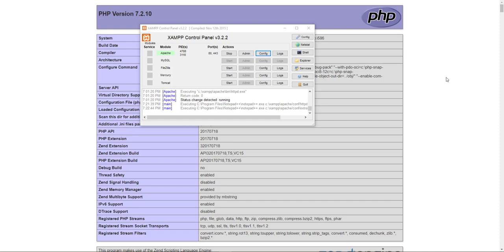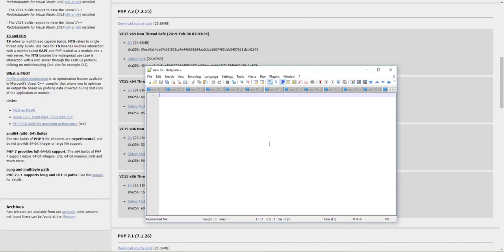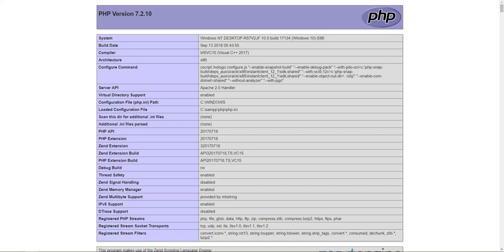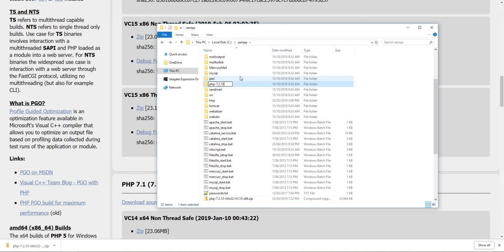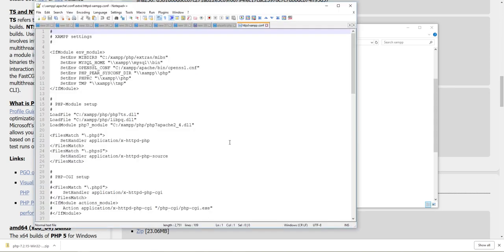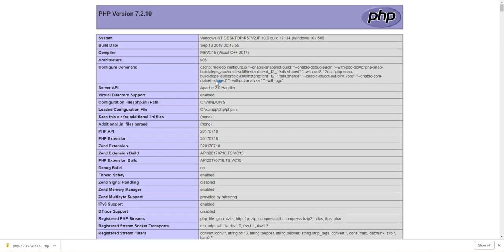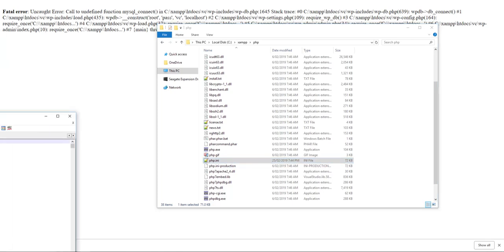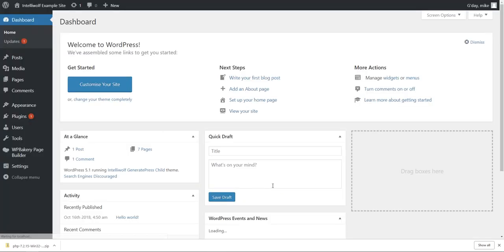Upgrade PHP In XAMPP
How to upgrade the PHP version in XAMPP